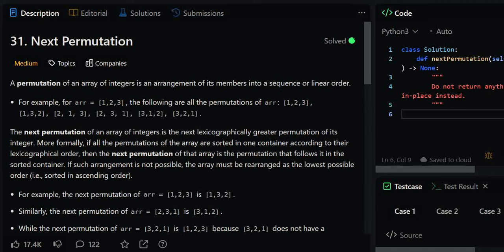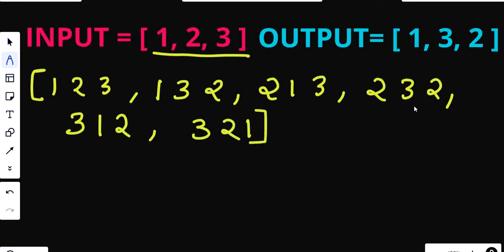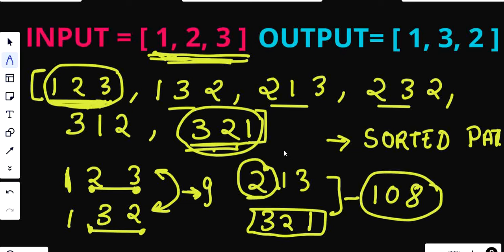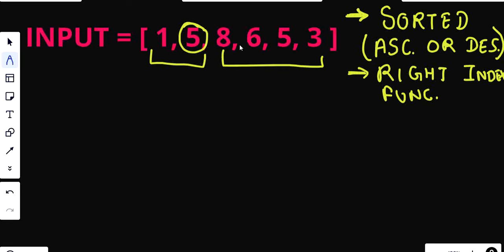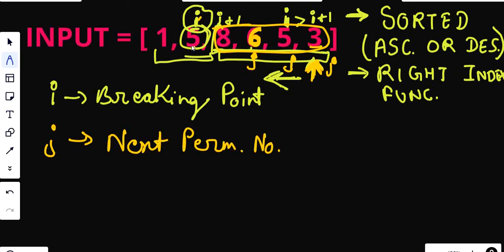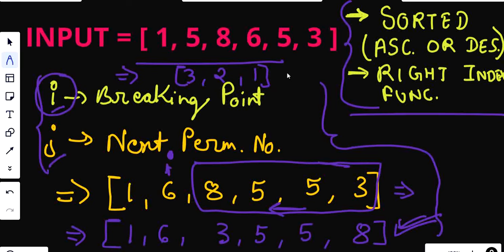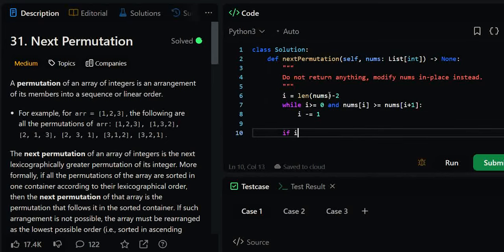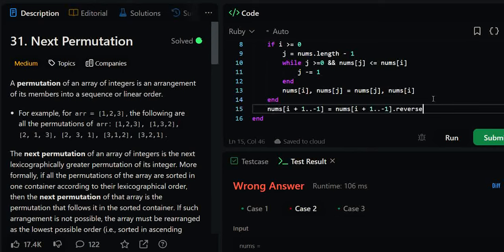Next Permutation | LeetCode 31 | Python | Ruby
Time Stamp ⏰⏰⏰:
Drawing Solution - 02:34
Python - 20:12
Ruby - 22:40